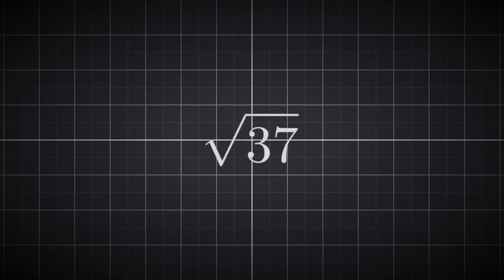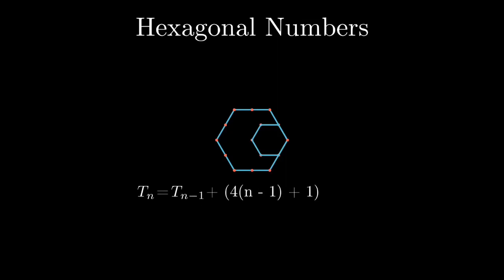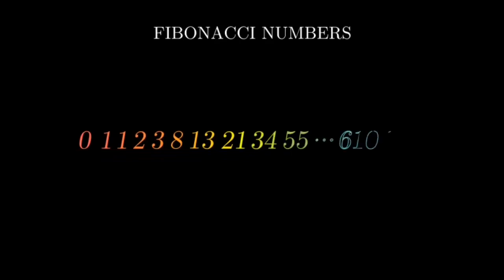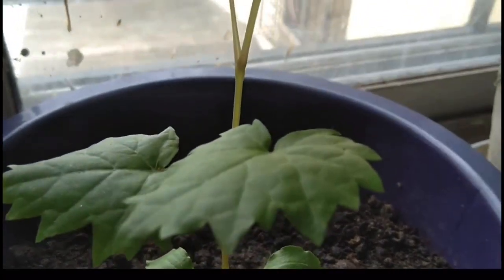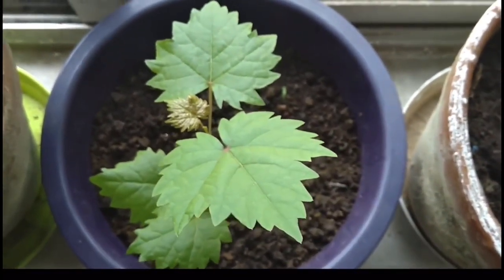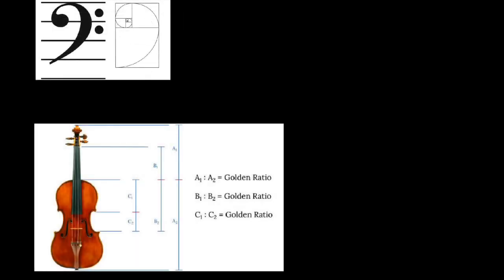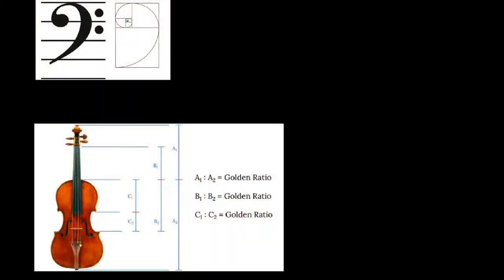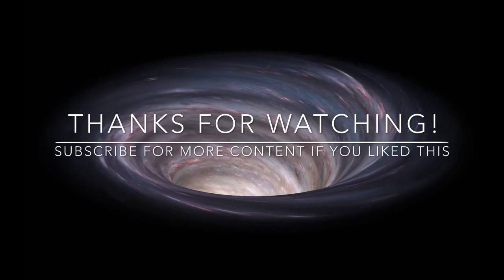Sequences and Spirals - The Beauty of Mathematics - Fibonacci, golden spiral & more (feat. Soumita)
Hey there! In this video, my friend Soumita and I delve into the mysterious yet elementary sequences and spirals that pop up in nature. We wish to bring out to you how beautiful math truly is... we hope you enjoy this video, and once done, head over to the other channel where you can find the continuation of this series:

Animation engine used: 3bib's manim